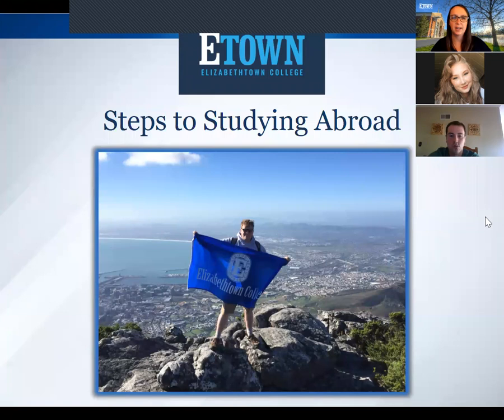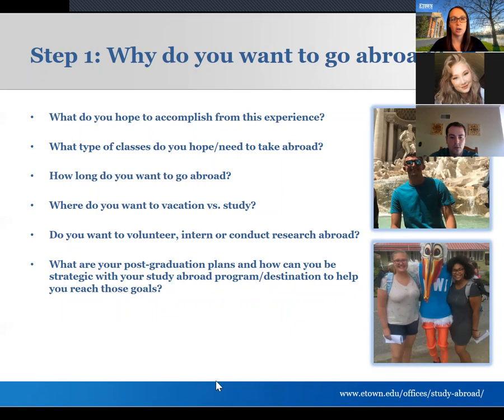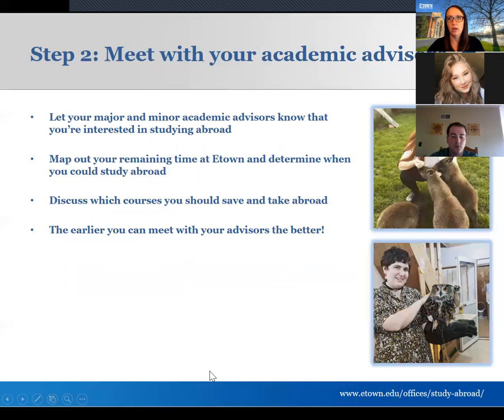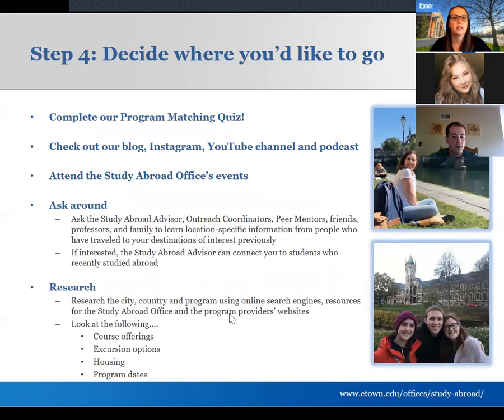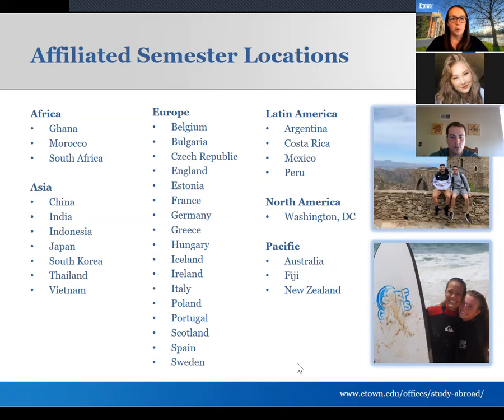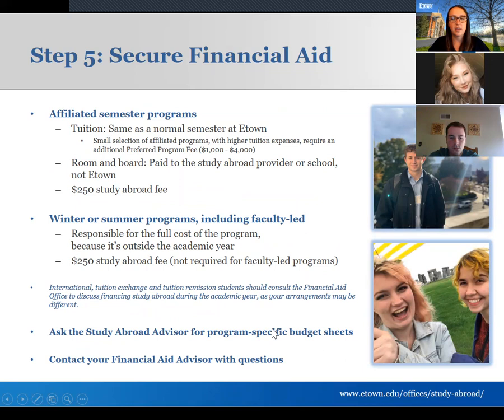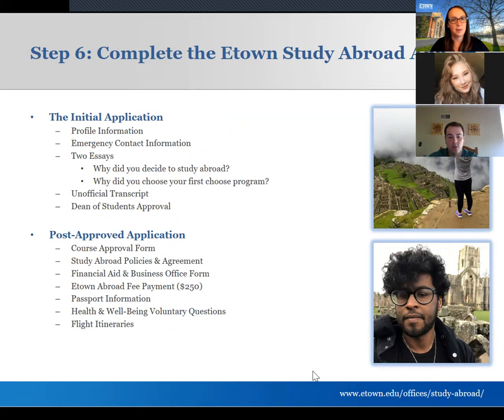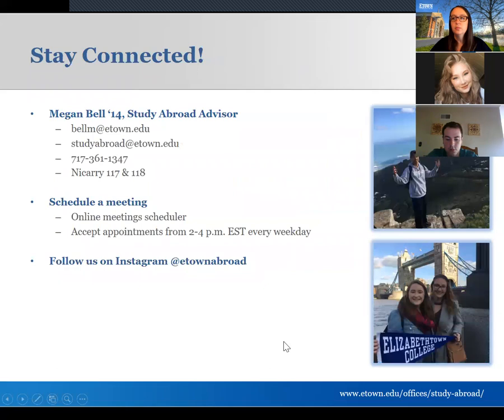Steps to Studying Abroad at Etown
Learn the seven steps to studying abroad at Etown and what you can be doing now to plan for your next adventure!